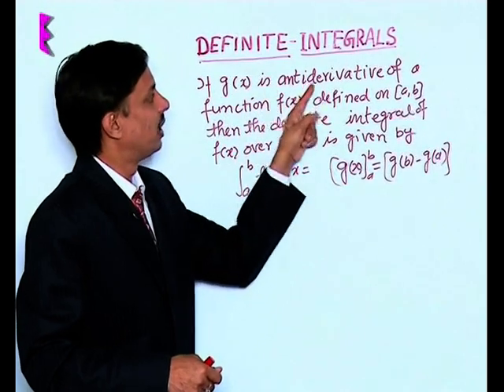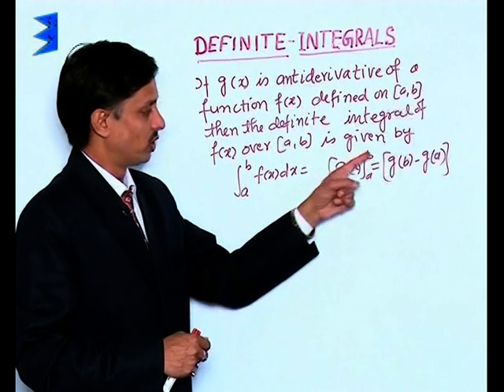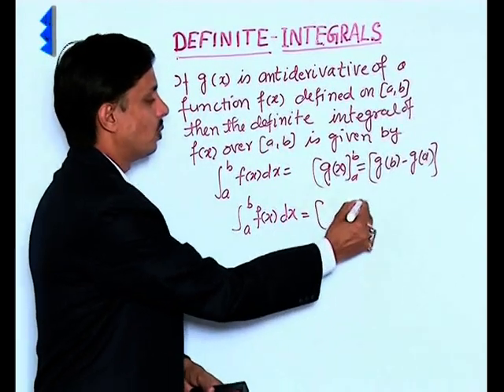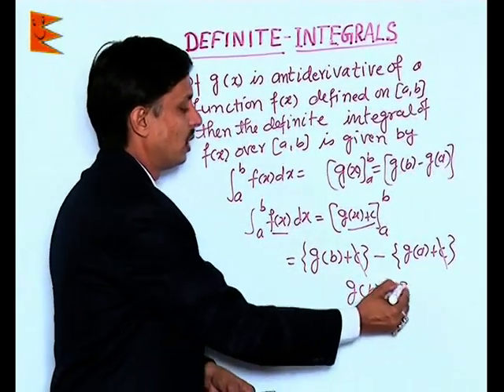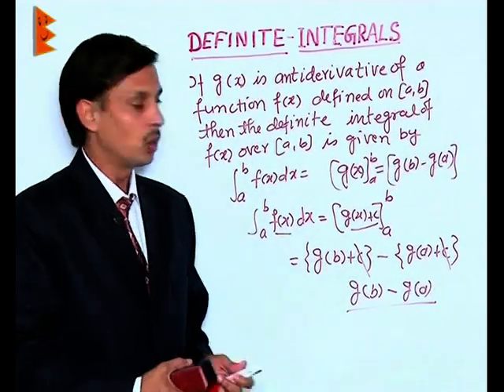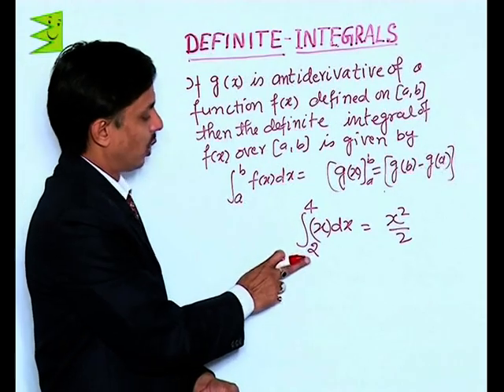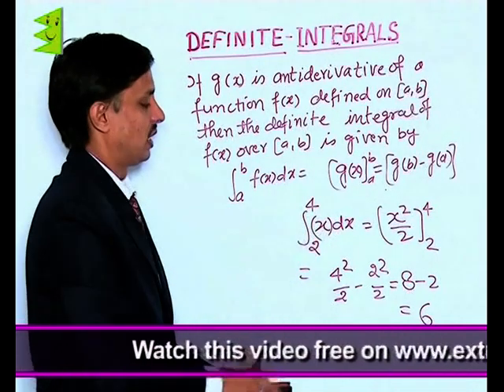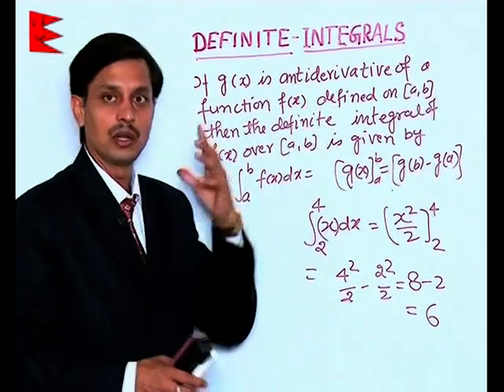CBSE Class 12 Maths Integrals II Definite Integrals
Chapter: Integrals II
Topic:Definite Integrals